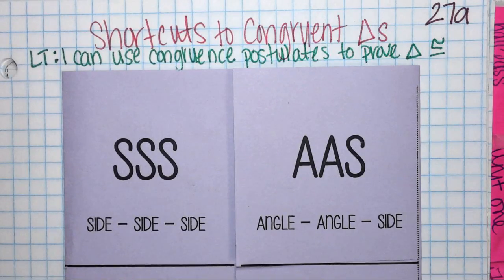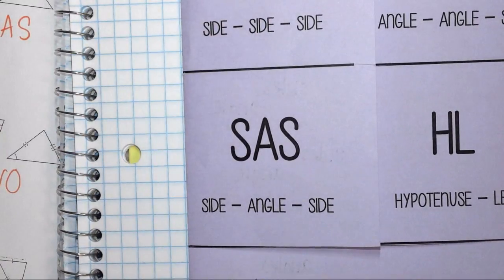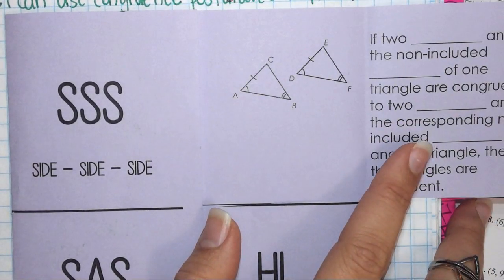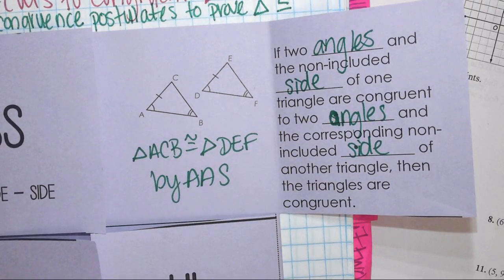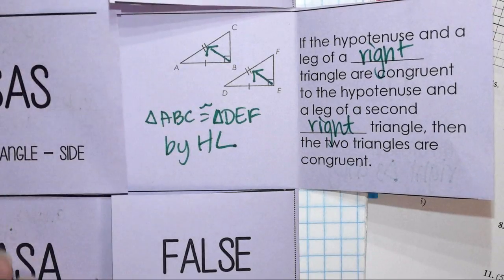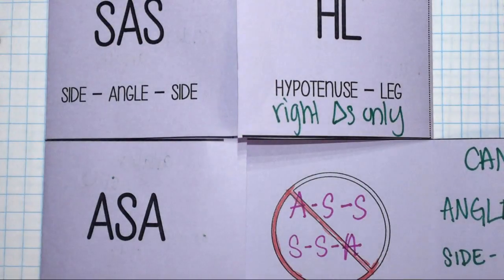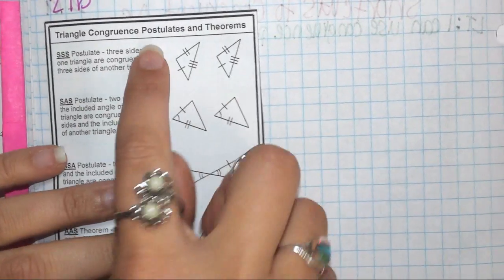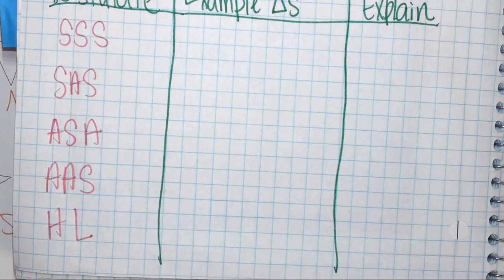11 13 17 7th